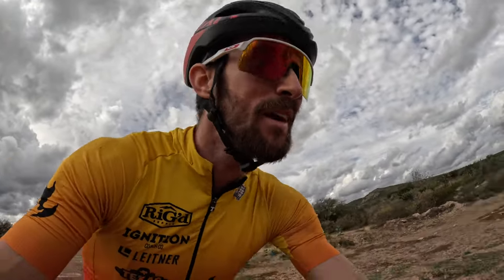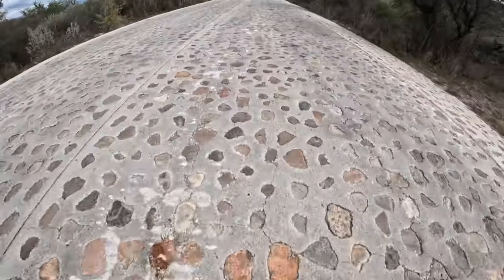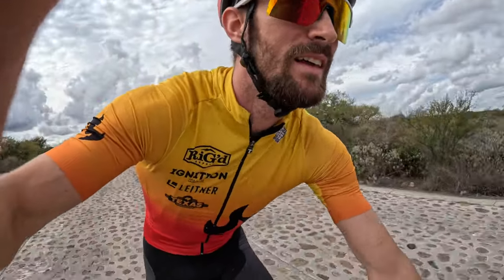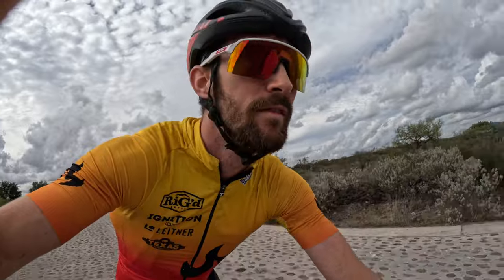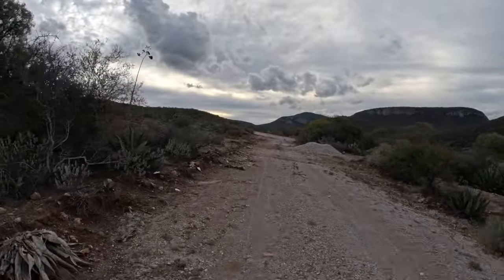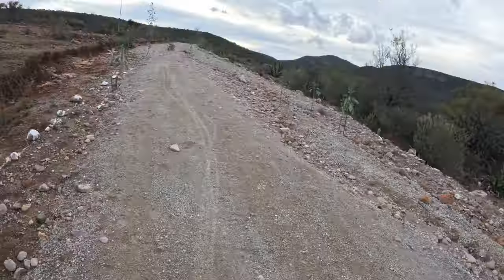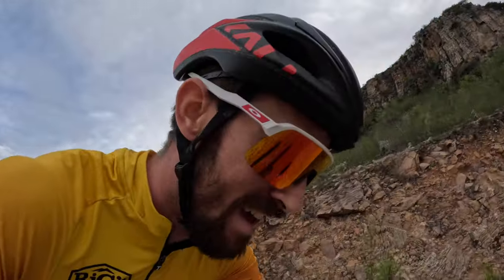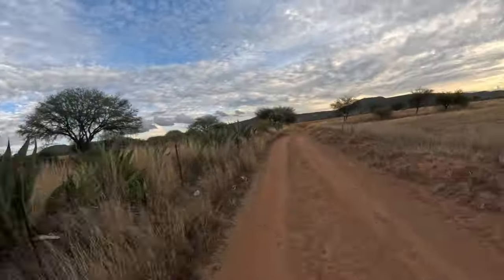BWR Mexico Course Recon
Here's a preview of the BWR course with some commentary from yours truly. If your curious about what the course looks like then this should give you a pretty good idea.

IGNITION COACH CO:
Burnt out on generic training plans? Ready to get serious about your training and racing goals?

TRAINING PLANS:
I’ve put together a few training plans to get your training off the ground. I’ve got plans that focus on all the different phases of a periodized training season along with some race specific plans as well. My plans include a lot of advice, videos & notes to give you the most bang for your buck. If you’d like to purchase a Training Plan you can do so below.

FLOW:
Flow Formulas provides science-backed endurance mix that provides the optimal ratio of carbohydrates while also being allergen friendly.

PODCASTS:
The Matchbox Podcast is a training focused podcast where we use a mix of science and experience to give our listeners the best advice to their training-related questions. The Bonk Bros Podcast is just a bunch of dudes talking about the latest in the world of cycling. It gets a little rowdy at times, but it’s a fun time.

MUSIC:Below are the songs played in this video.

ROKFORM:
We spend hundreds of dollars on our phones, so shouldn’t you make sure it’s properly protected. Rokform makes wicked awesome phone cases and accessories to make riding your bike with your phone super easy.

RIGD BIKE RACK:
Your bike rack old and wobbly? Searching for a new rack that’s basically indestructible? Look no further. The Rig’d RambleRack is built to last and perfect for traveling (or off-roading) with your bike. Help me help Rig’d. They’ve been real good to me over the years and I wanna help them spread the word about their awesome products.